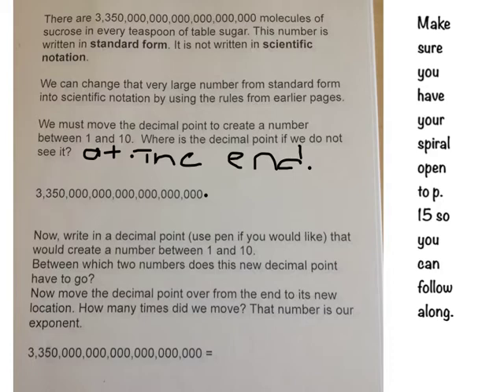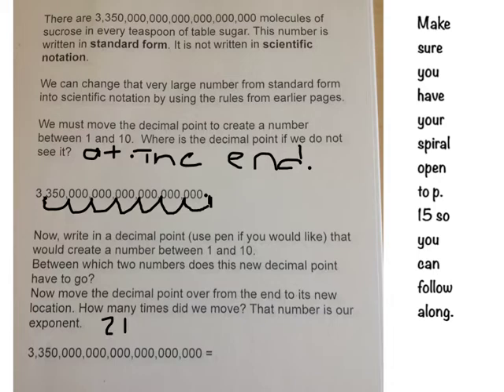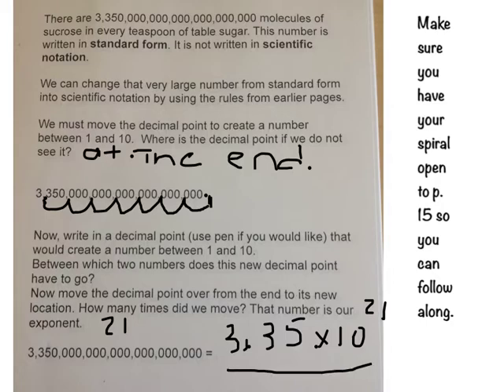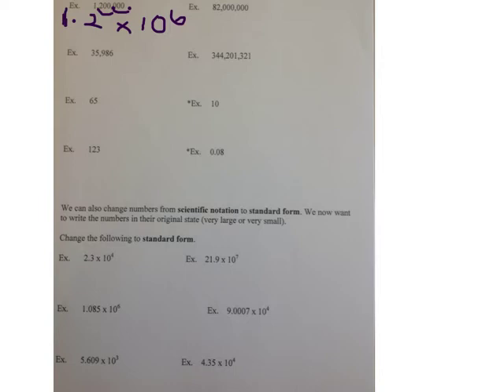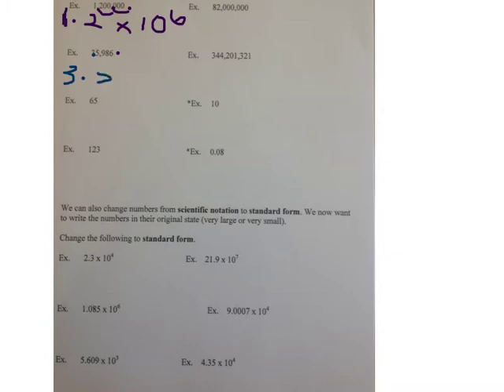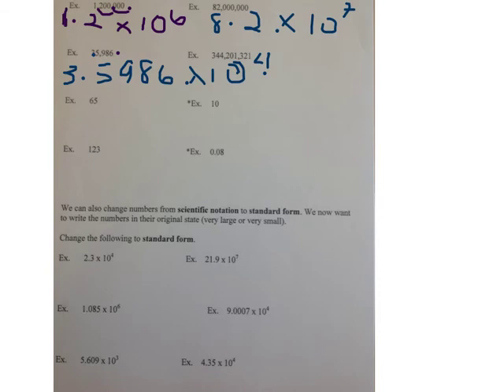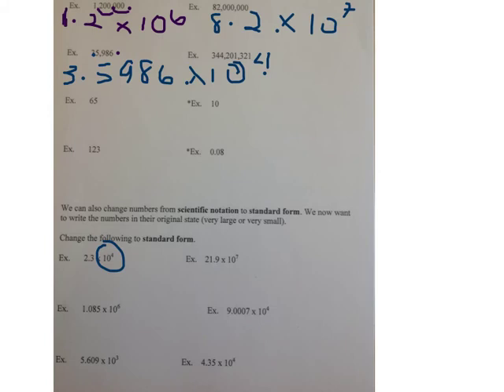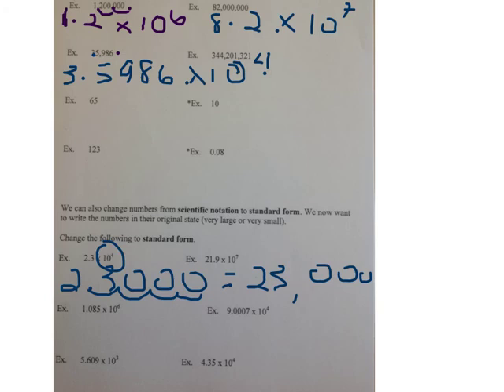Scientific Notation part 2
We will be changing from standard form (really big numbers) into scientific notation and back.